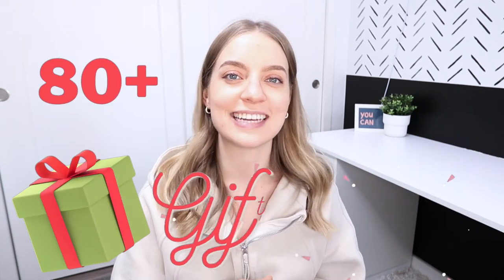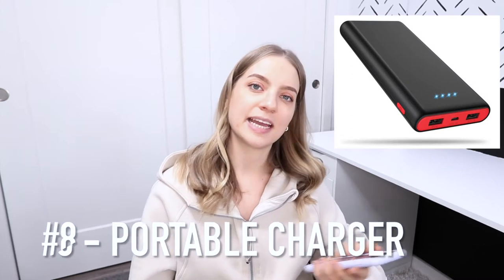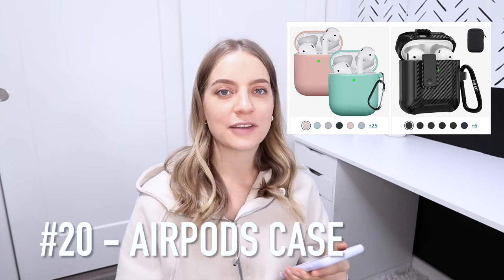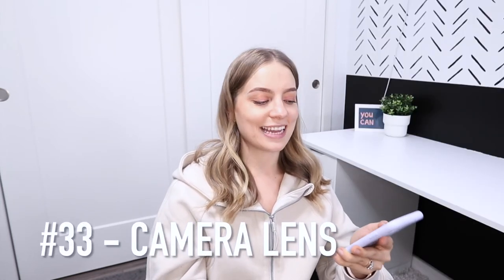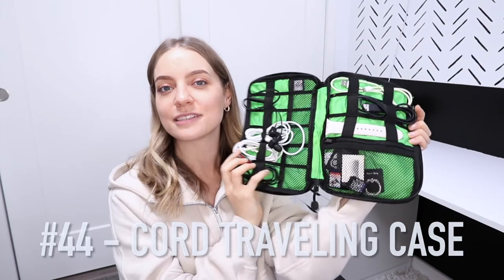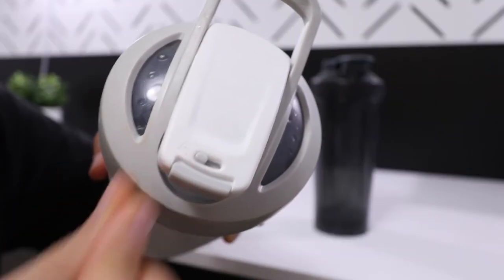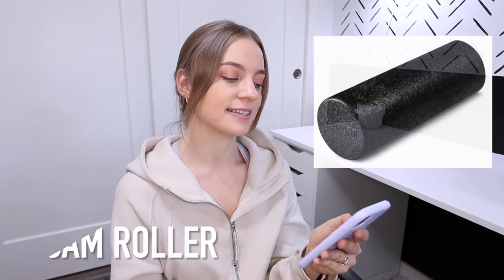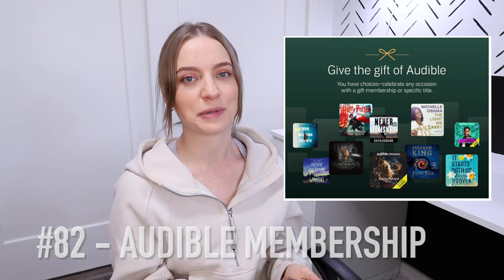Christmas gifts for entrepreneurs!! practical, tech, unique Amazon christmas gift ideas for everyone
HOLIDAY GIFT GUIDE 2022!! (practical, tech, unique christmas gift ideas for everyone) all links are below!
Free 30 days of Amazon Prime

1) Give the gift of Prime
2) Label maker
3) Thermal Printer
4) Thermal (shipping) labels 4x6”
5) Thermal Labels Color
6) Hatch alarm clock
7) Hatch alarm clock dupes
8) Portable charger
9) Wireless charger
10) Portable Speaker
12) Google Mini wall mount
13) Alexa Echo Dot
14) Echo Dot wall mount
15) Smart plug
16) Fire TV Stick
17) Apple TV
18) Airpods Pro 2nd generation
19) Airpods NOT PRO 2nd generation
20) Airpods case
21) Airtag
22) Airtag Cases
23) Apple watch band
24) Ring light
25) Light box for product photography
26) Tripod (large - camera)
27) Tripod (small - phone or camera)
28) Microphone - Rhode VideoMicro
29) Cord to connect mic to phone
30) Photo printer - Selphy photo printer
31) GoPro store (Creator Edition)
32) Nikon Z 30 Camera
33) Camera lens Canon 50mm
34) External hard drive
35) Wireless keyboard that connects to phone, tablet and computer
36) Standing desk converter
37) Large mouse pad
38) Large mouse pad - light up & charger
39) USB-C Hub
40) Drink warmer
42) Alex drawer containers (Amazon equivalent)
43) Cable management box
44) Cord organizer traveling case
45) Color changing light bulbs
46) Laptop Tent
47) Laptop stand
48) Phone stand
49) Vertical laptop stand
50) Magnetic iPad stand
51) Acrylic monitor riser
52) Smartphone neck holder
53) Headphone stand
54) Headphone desk clamp
55) Laptop case search results
56) Laptop case (flower)
57) Laptop case (black)
58) Blue light glasses
59) Nutribullet
60) Air fryer
61) Instant pot
62) Stainless Steel Blender Bottle
63) Hydro Flask
64) Stanley tumbler
65) Timed water bottle
66) Confidential Roller Stamp
67) Confidential Roller Stamp 2 pack with refills
68) Sticky note dispenser
69) Accordion sticky notes
70) Acrylic dry-erase board (to-do lists)
71) Hustle Tray for Peleton
72) Planner
73) Bullet journal
74) Sharpie gel pens
75) Retractable highlighters
76) Foam roller
77) You are a badass at making money
78) The Power of Now
79) Atomic Habits
80) You Are A Badass 2 book bundle
81) Brain Games
82) Give the gift of Audible